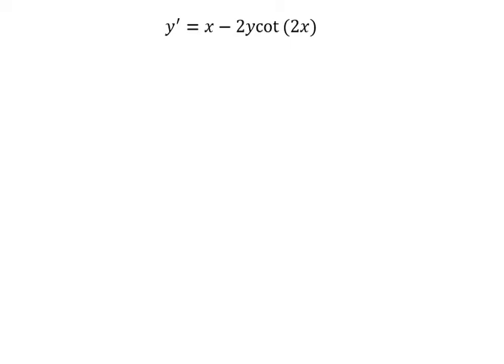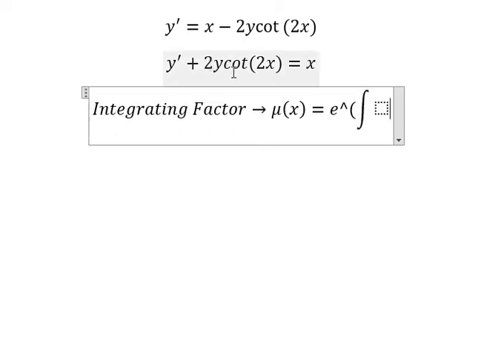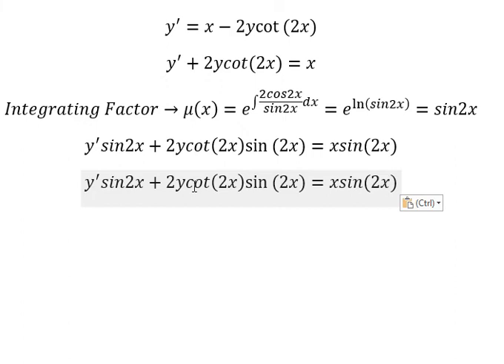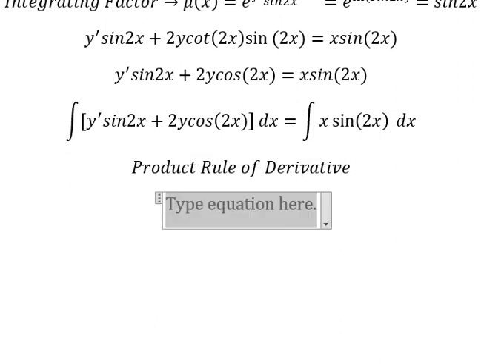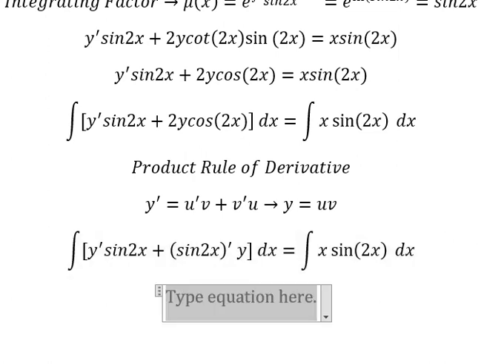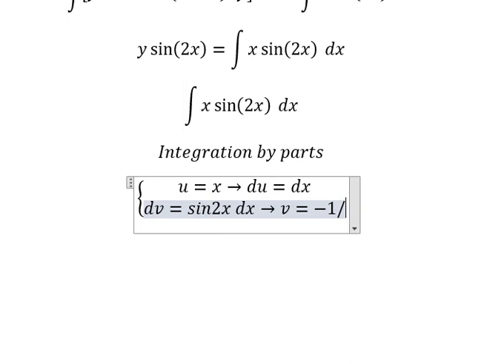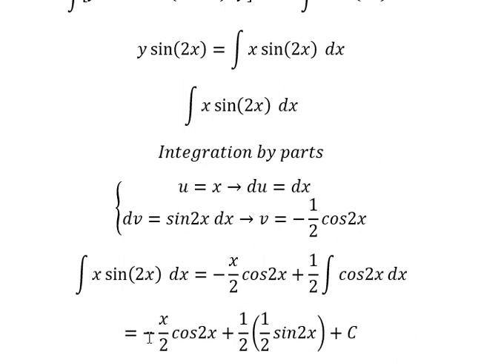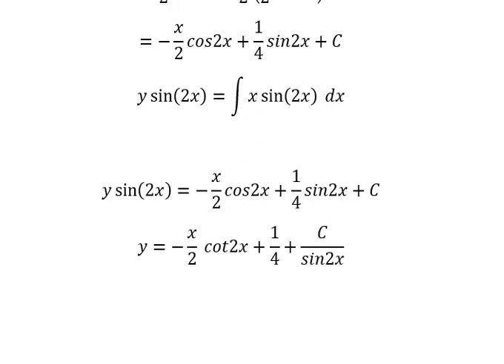Calculus Help: Differential Equation - Integration Factor - y' =x-2ycot⁡(2x)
Here is the technique to solve this differential equation and how to find it in step-by-step